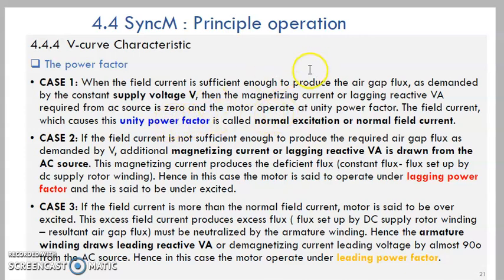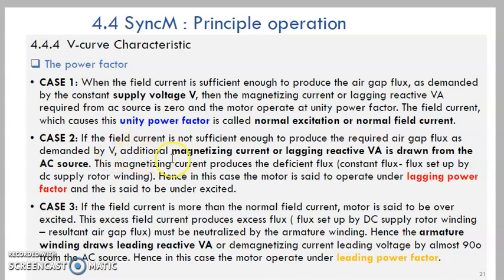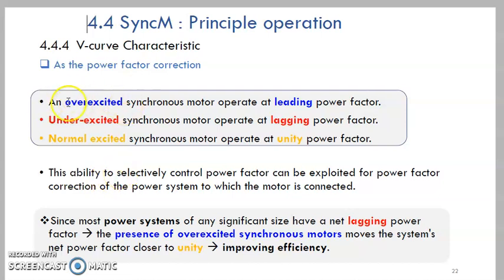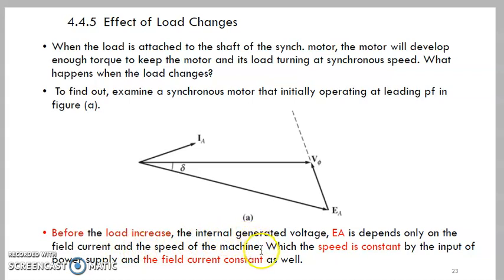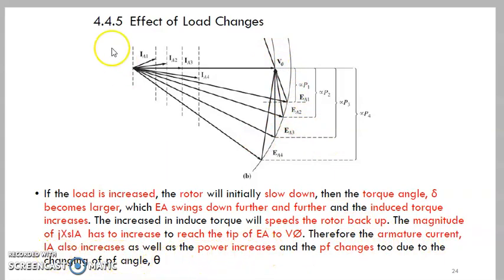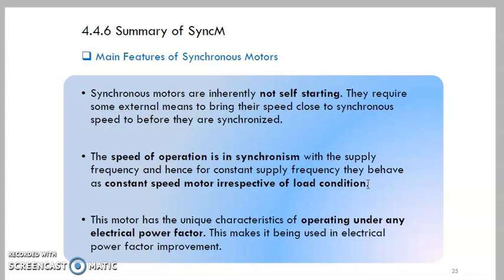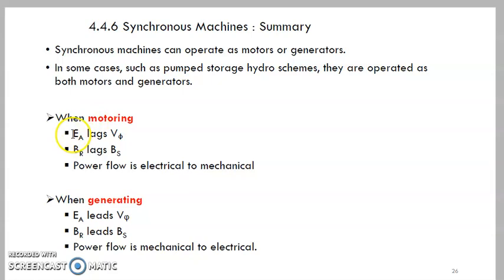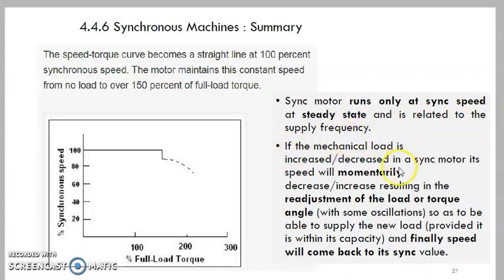sync motor 3 of 8